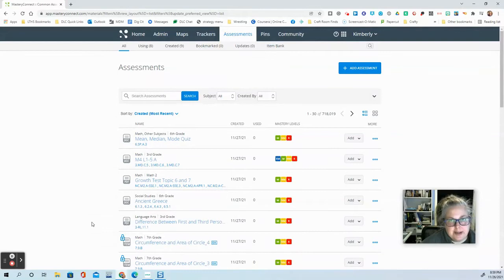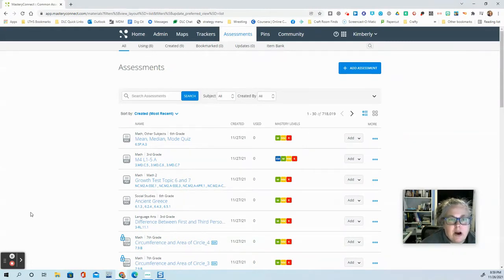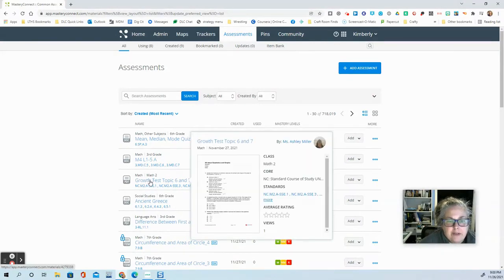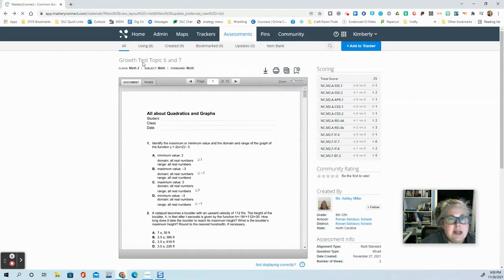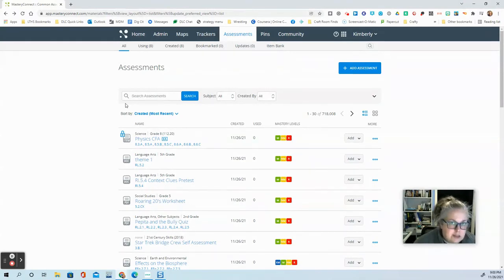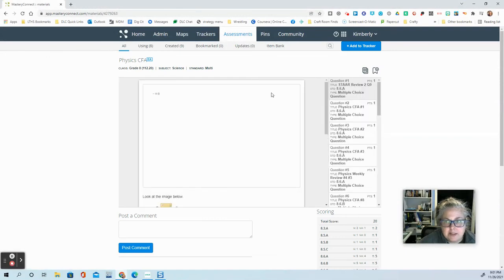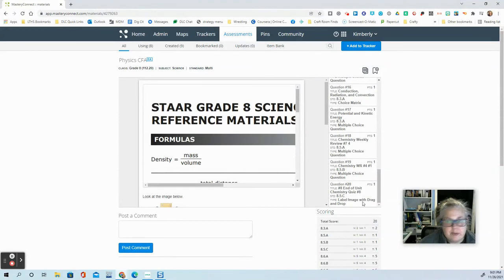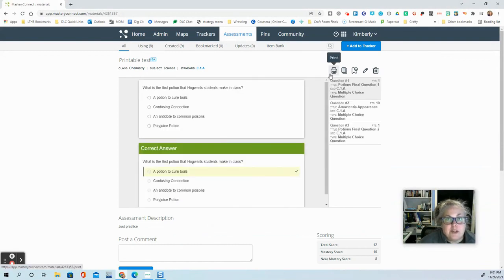Printing an Assessment in Mastery Connect